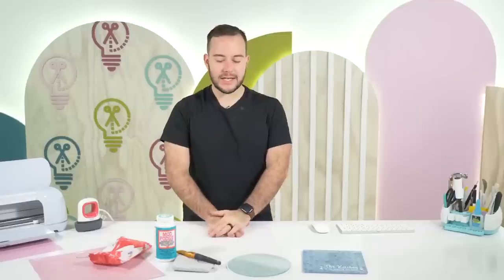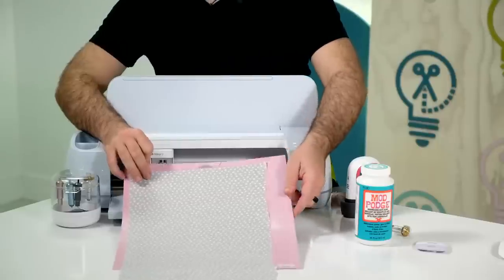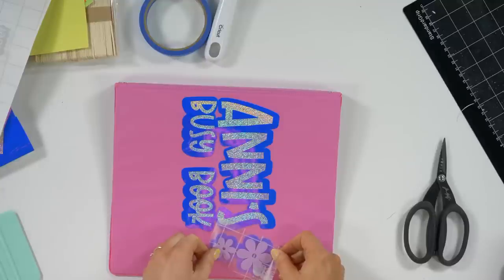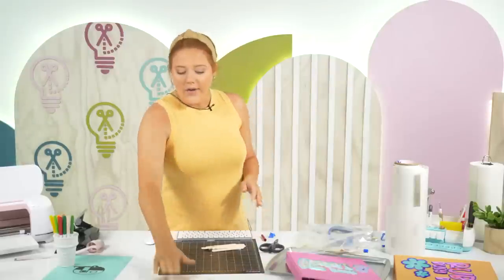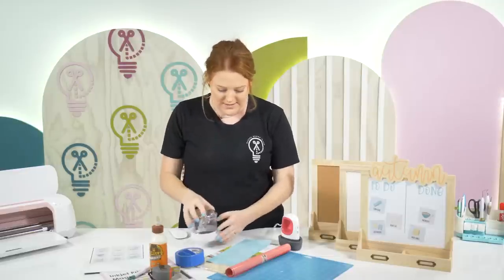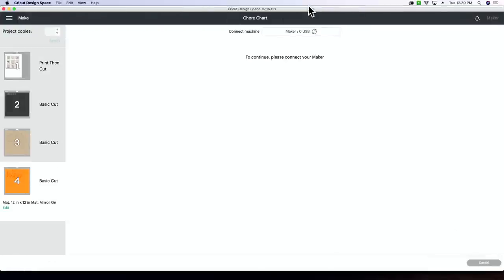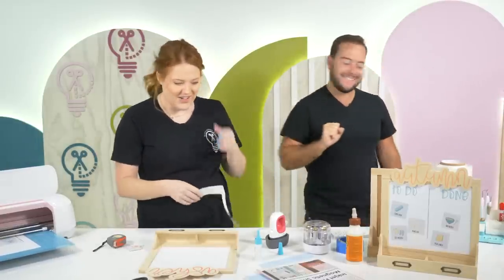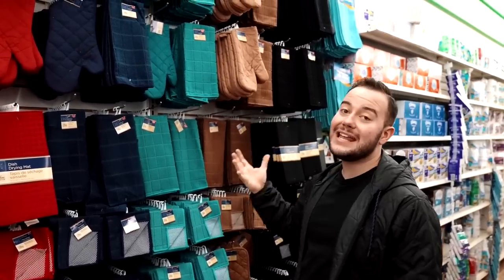25 Miracle DOLLAR TREE CRICUT Crafts & Hacks!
🤩🤩MAKE-A-THON with MGL? YES PLEASE! HURRY! Join now before the premiums are GONE.

🖨🎉 Grab Makers Gonna Sublimate for $70 OFF! SALE EXCLUSIVE! No coupon needed.

Join Design Make Sell for $50 OFF USE CODE "DMS" & PRINTED + SHIPPED workbooks!

We just love making Cricut crafts but the costs can add up if you're not careful. Luckily, we have found so many amazing craft supplies, blanks, and even Cricut hacks that we can use from Dollar Tree. Shopping at Dollar Tree is such a great way to save money on your Cricut projects and when you do that, you can make even more! Let us share our favorite Dollar Tree Cricut crafts and hacks with you. You won't believe how many great ones there are!